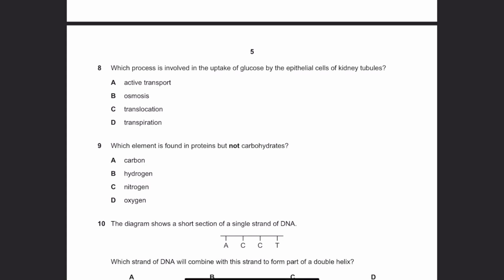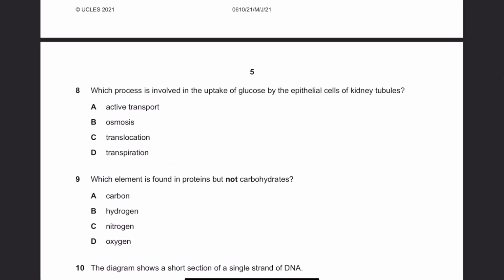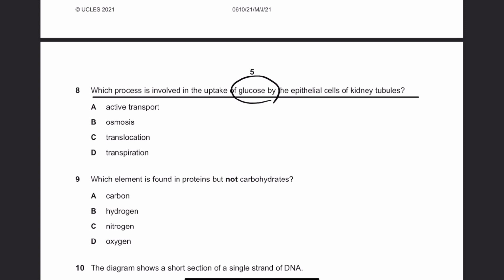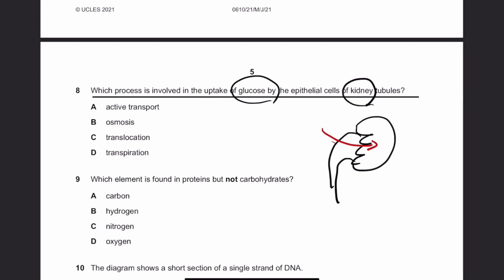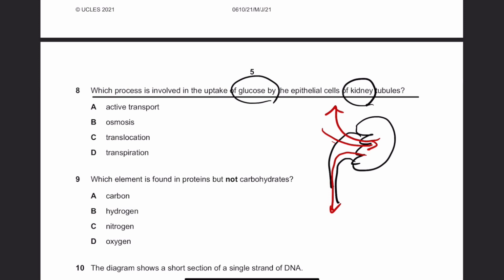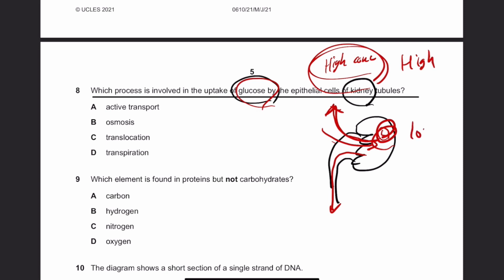Q08 Which process is involved in the uptake of glucose by the epithelial cells of kidney tubules?